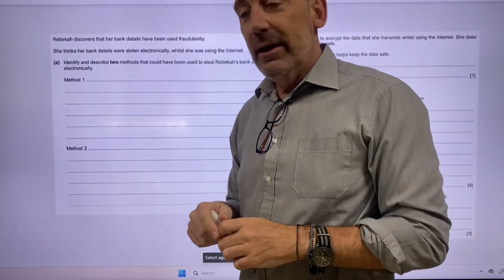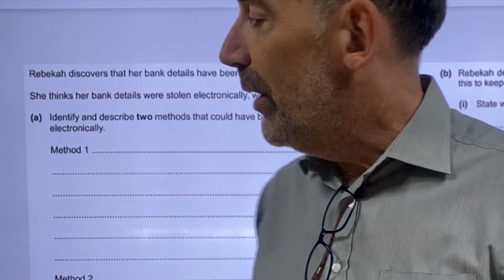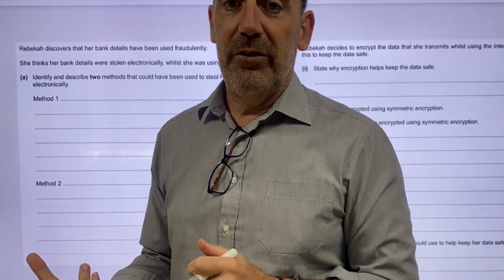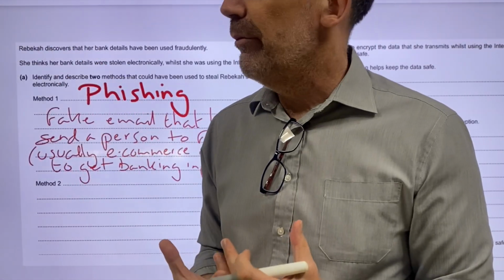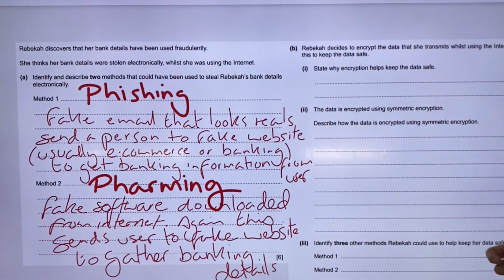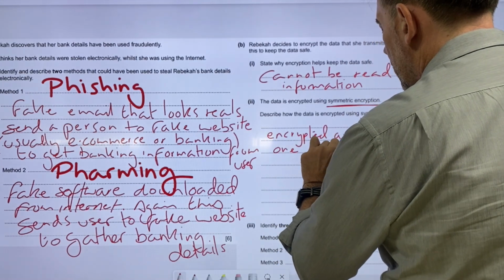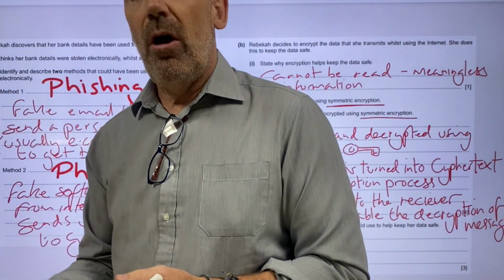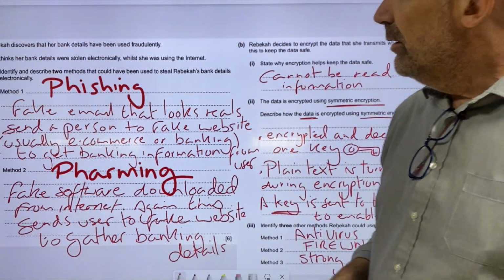Cyber Security Exam Paper Questions: Step-by-Step Lessons from the Classroom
In this video, I go through examples of IGCSE and O'Level Past Paper Exam Questions in this step-by-step classroom lesson.

This video explains how to answer Cyber Security style questions, and provides practical examples to ensure a thorough understanding.

Designed for Computer Science students following the IB, IGCSE, and GCSE curriculums, this lesson is ideal for exam preparation and mastering algorithm tracing!